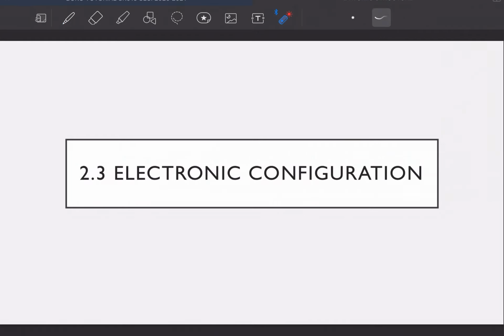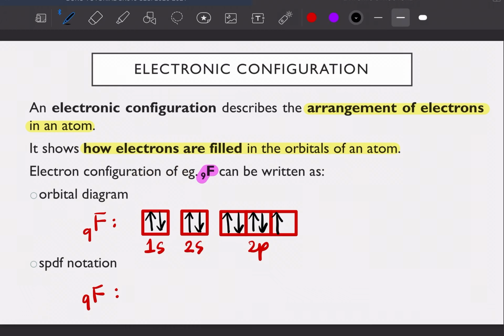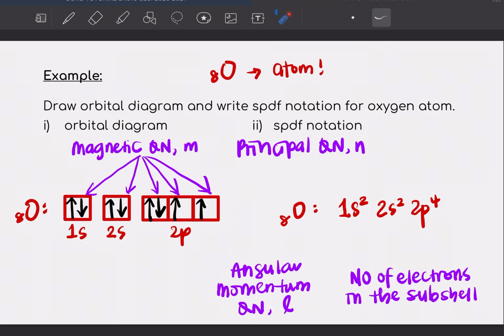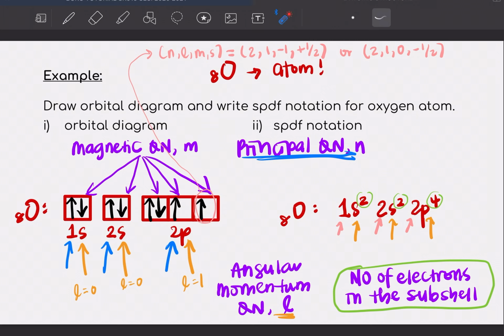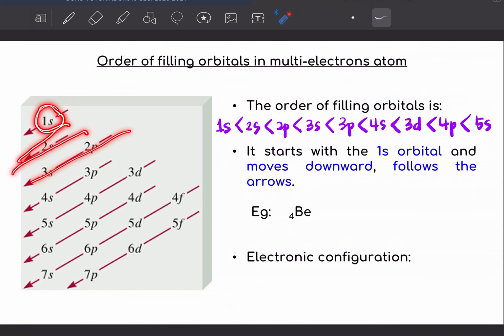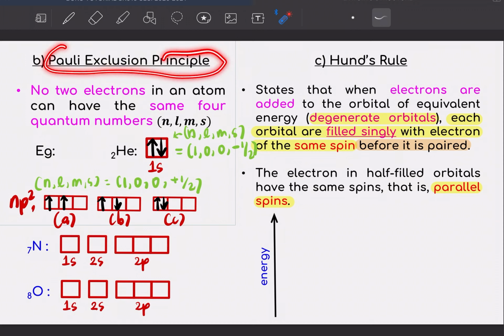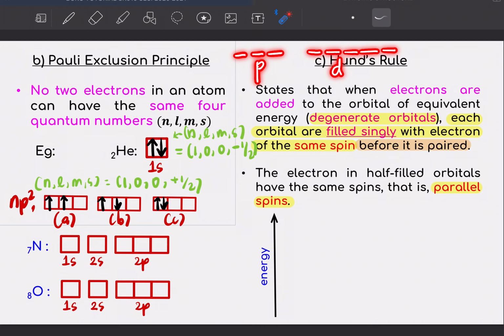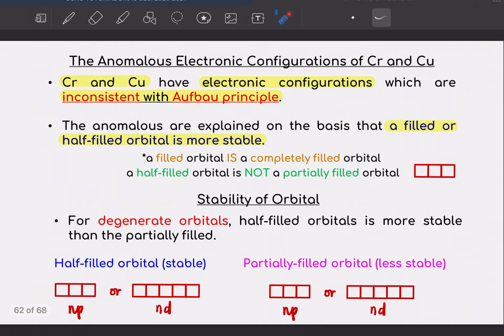2.3 Electronic Configuration (Part 1)